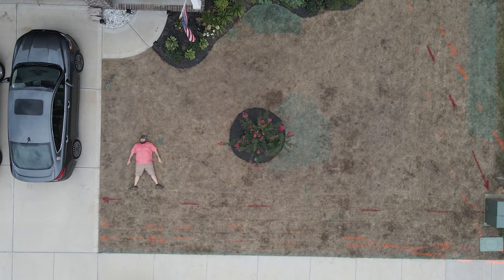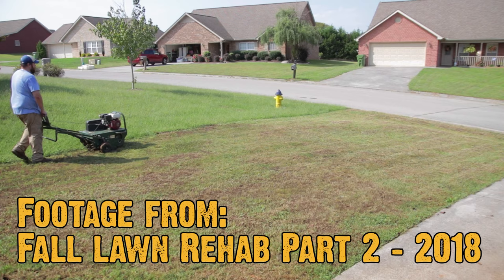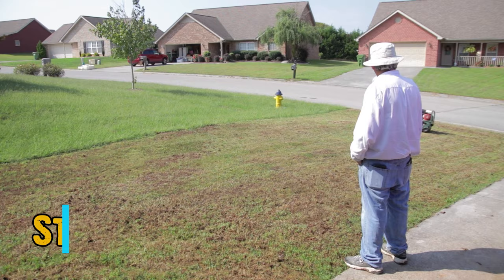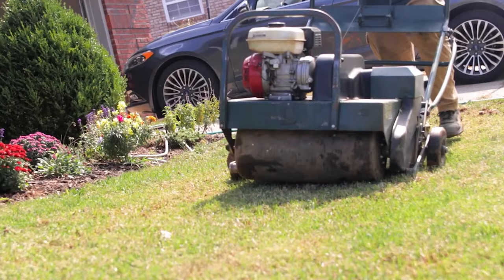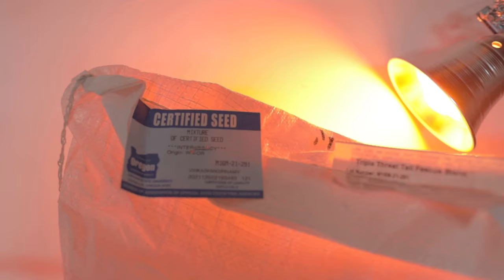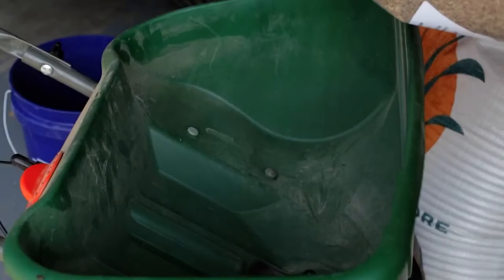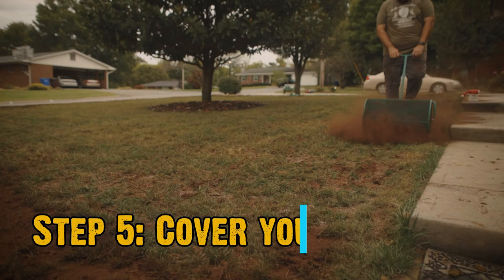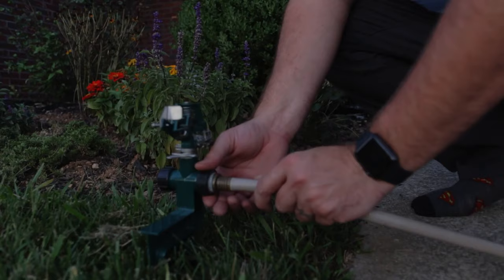FIX Your UGLY LAWN, NO ROUNDUP with RESULTS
IT'S NOT CLICKBAIT! Over the last several days, I've started to regret going the "burn it down" route with my lawn renovation. MY GOAL with this video is to STOP YOU from going this route because IT'S NOT NECESSARY! You can have a picturesque lawn without using glyphosate, you just need to have a bit of patience and put in some work.

Chapters:
00:00 - I made a BIG MISTAKE
00:50 - Why I made a mistake
01:45 - Step 1
02:22 - Step 2
03:16 - Should you remove plugs after aeration?
04:12 - Step 3
05:23 - How much grass seed do I need?
06:05 - Step 4
07:10 - Step 5
07:30 - Step 6
08:00 - THE RESULTS